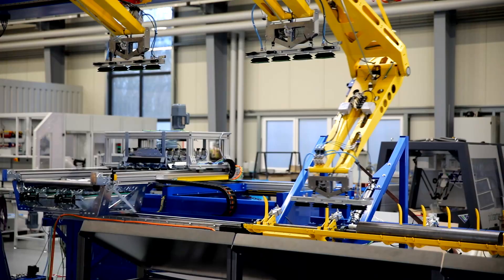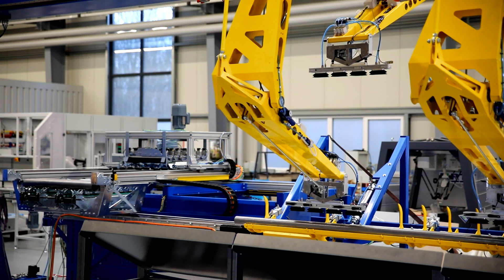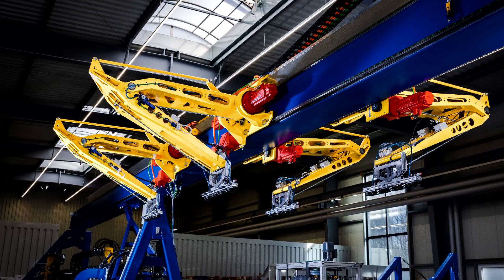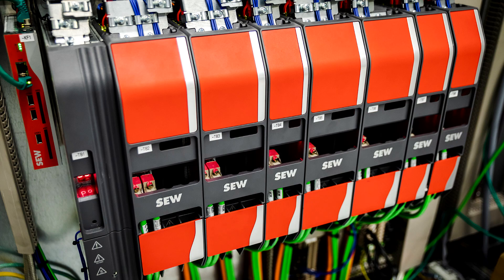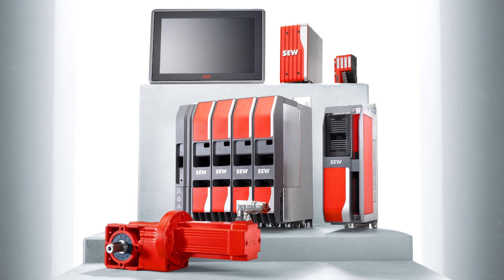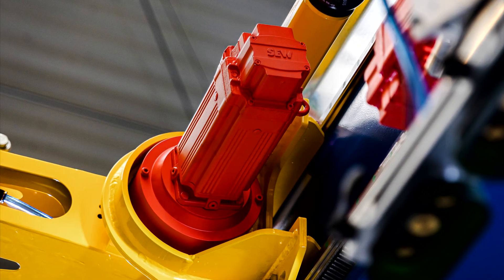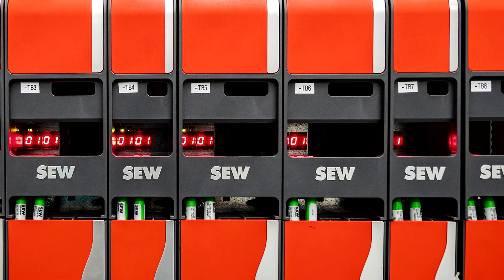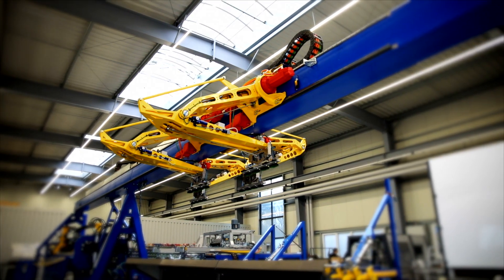Handling solution with SCARA robots | RTT - Robotertechnik-Transfer | SEW-EURODRIVE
Handling pipes is a major challenge in the manufacturing process. Especially when they are up to four meters long and space is limited. The Zittau-based company RTT Robotertechnik-Transfer has developed a customer-specific automation solution for this. SEW-EURODRIVE supplied the technology for it.